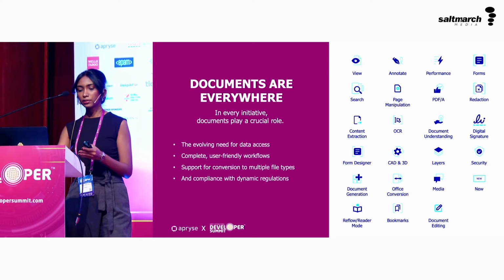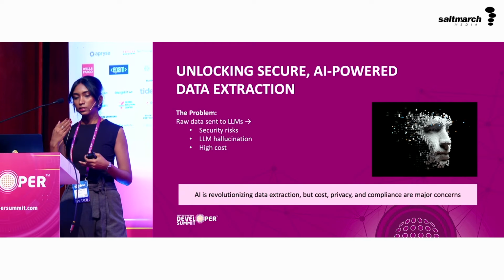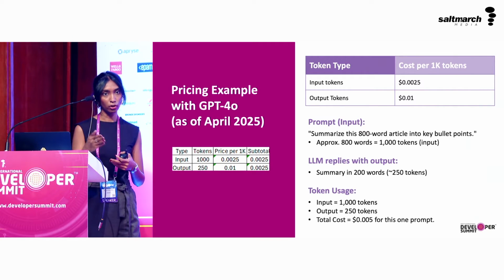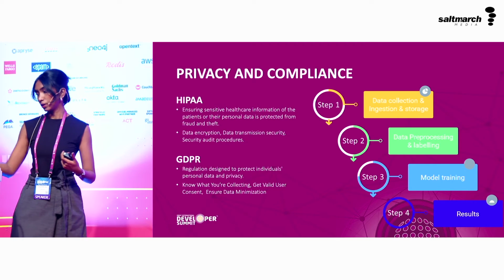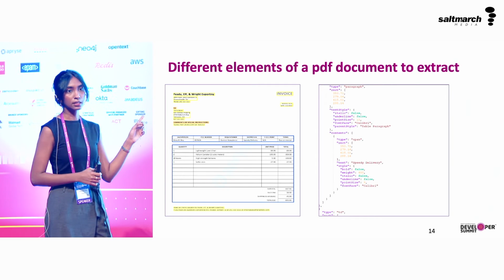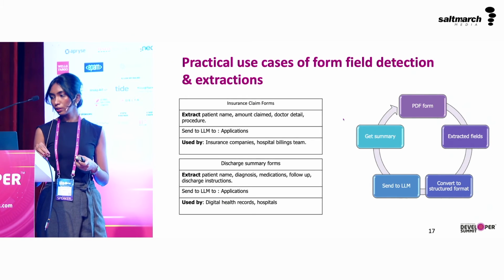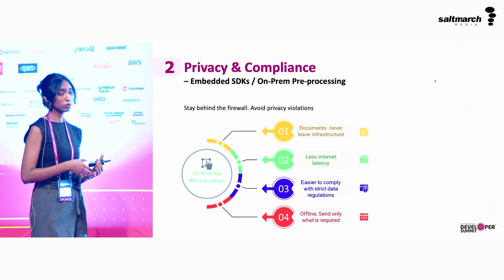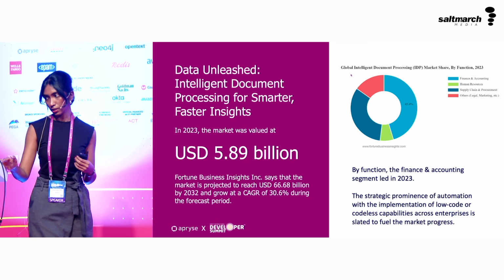AI and Data Extraction: Practical Strategies for Secure Workflows - Abhnaya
Harnessing AI-powered data extraction can streamline information processing, but ensuring control, security, and compliance is crucial. In this session, we will explore practical strategies for integrating intelligent pre-processing workflows that extract only the necessary information while maintaining data security and regulatory compliance.

    AI-Powered Extraction Techniques: Learn how to use key-value pair extraction, OCR (Optical Character Recognition), and Intelligent Document Processing (IDP) to extract targeted data efficiently.
    Minimizing Data Exposure: Discover methods to process and filter sensitive data before submission to Large Language Models (LLMs) or other external services, reducing privacy risks.
    On-Premise vs. Cloud Processing: Explore the advantages of embedding SDKs directly into applications to keep workflows behind firewalls, ensuring compliance with privacy regulations while minimizing external dependencies.
    Building Secure and Scalable Workflows: Learn how to architect efficient, AI-enhanced data workflows that optimize performance while maintaining data integrity and security.

This session provides actionable insights into building robust, AI-powered data extraction systems that balance efficiency, cost, and compliance, allowing developers to harness AI’s potential without compromising security.
Target Audience

Designed for Developers and Software Engineers who want to implement AI-powered data extraction securely and efficiently, this session is also valuable for Architects and Security Specialists looking to maintain privacy, compliance, and performance in AI-driven applications.